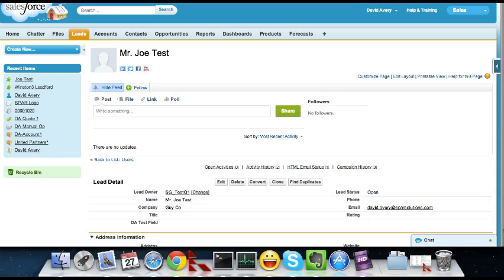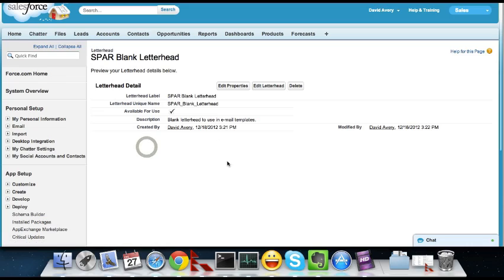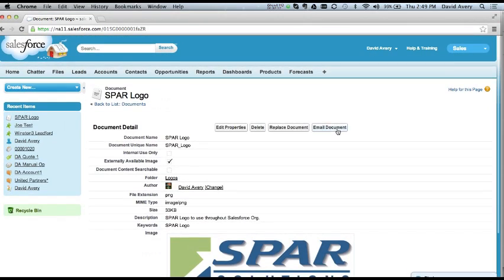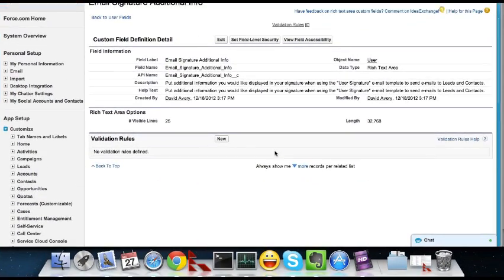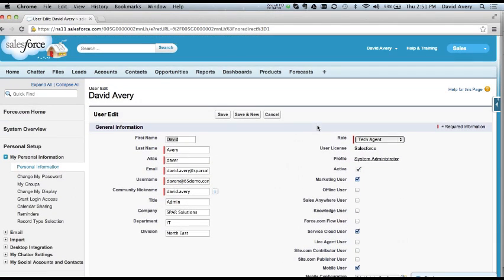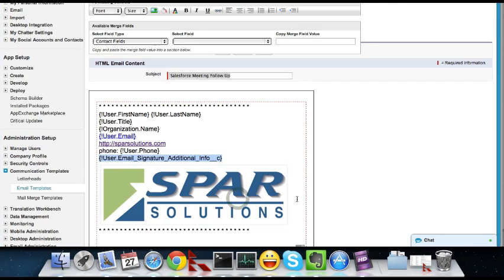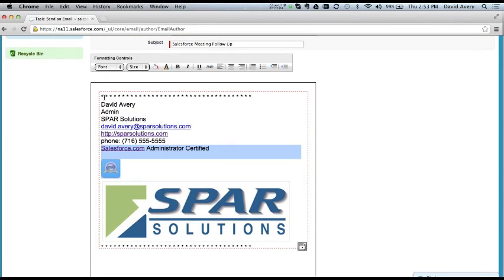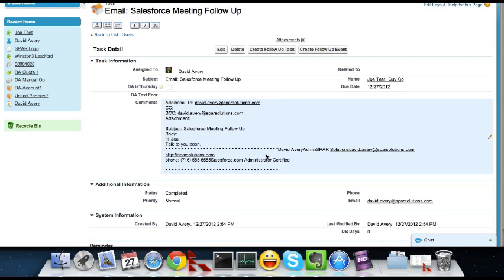Salesforce.com - Setup User Signature Template for your Organization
Question:

I want to send e-mails to my Leads and Contacts from within Salesforce with my standard e-mail signature, but the OOB e-mail signature does not support HTML.  I want to add a mailto and website link as well as our company logo, any ideas?

Answer:

You can achieve this with an HTML e-mail template per user or you can setup one template all your users can use.  We are going to walk you through how to do this for all users and extend the user object to really step this up a notch.